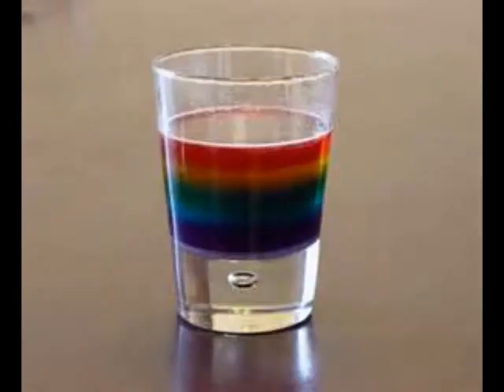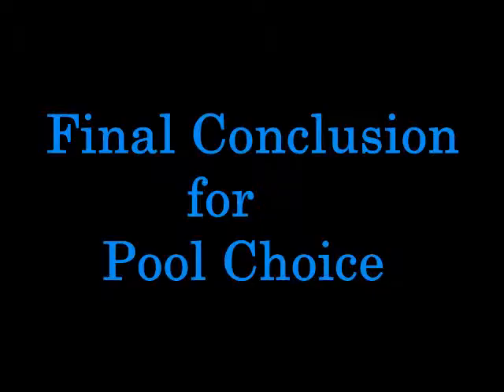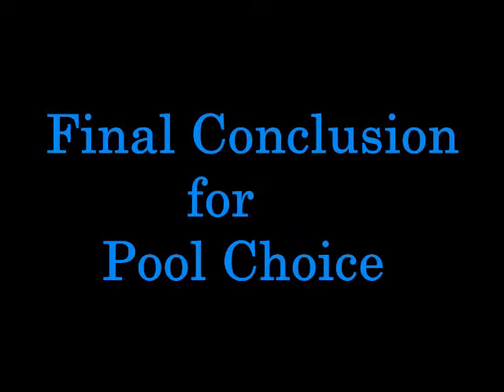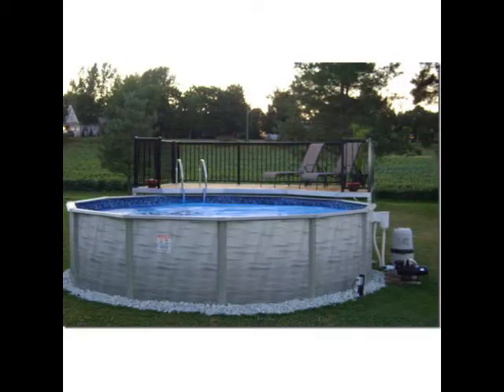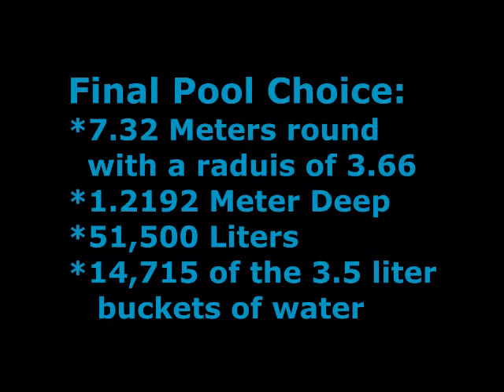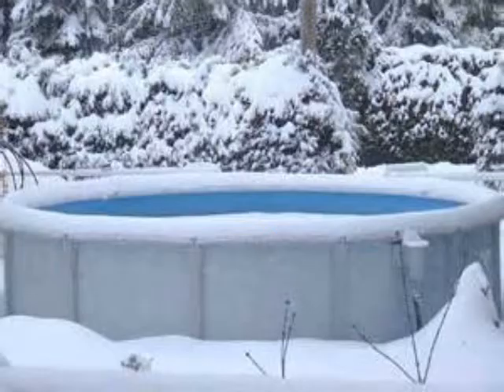Ethan Markus Nowakowski Science Project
Real Life Situations for using Metric Measurements